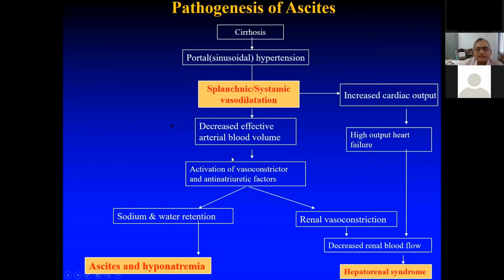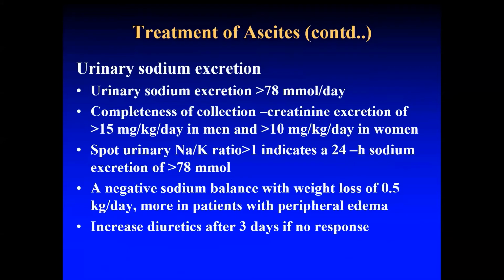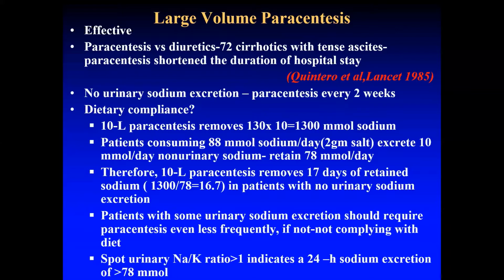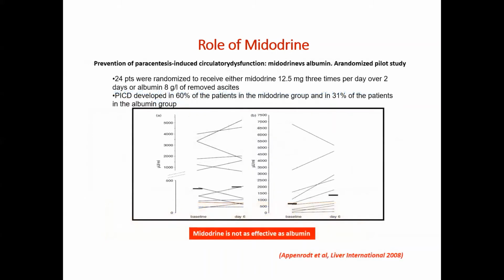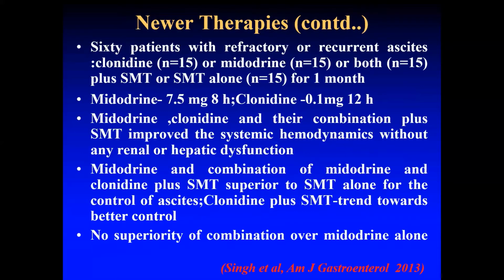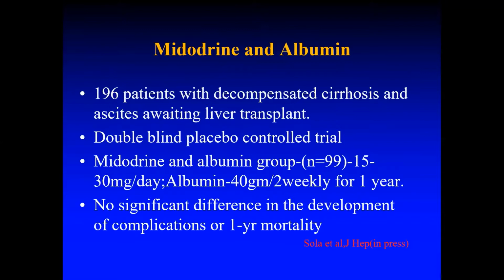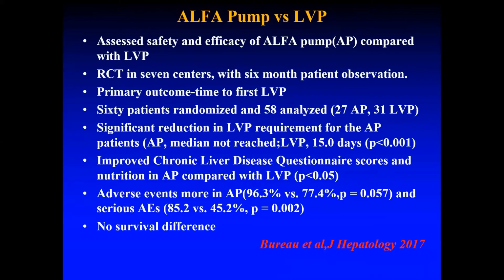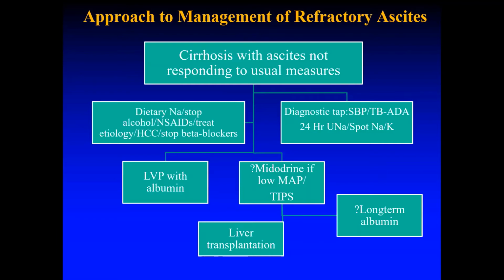Management of Refractory Ascites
The video shows the expert talk on how to manage refractory ascites in liver patients